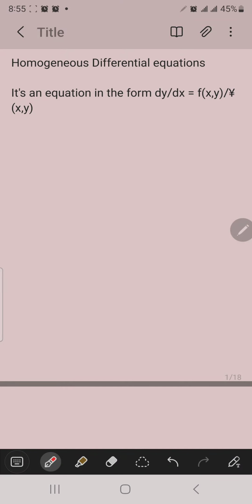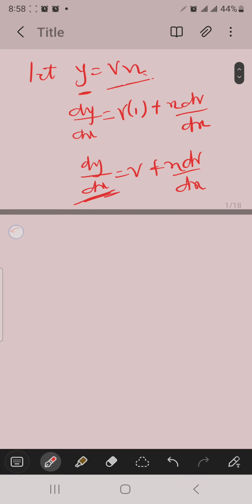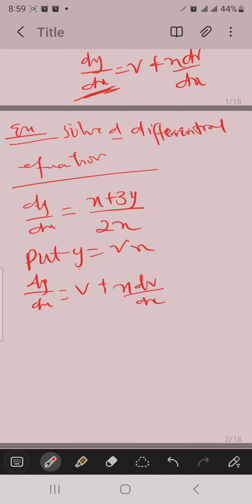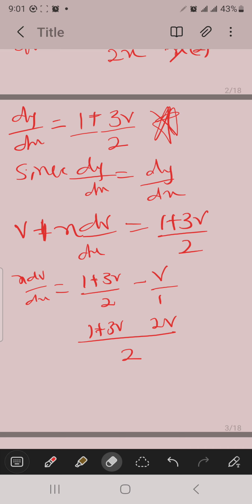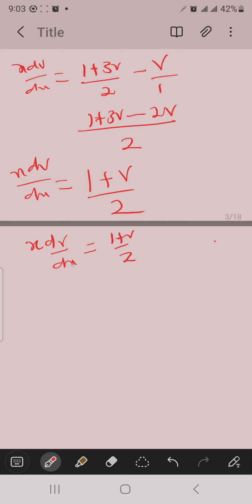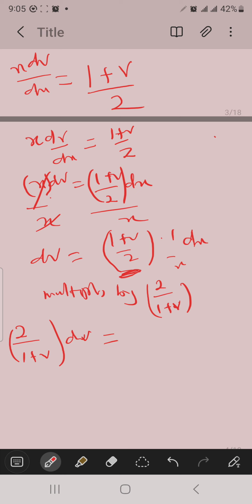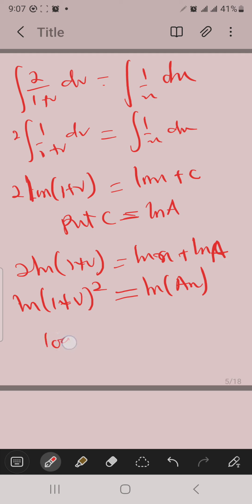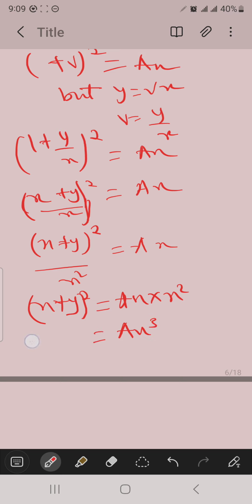DIFFERENTIAL EQUATION: Homogenous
Homogeneous differential equation of the first order is one of the topics that gives students problems to solve.

In this video, you will understand the secret to solving all the questions that relate to the topic.